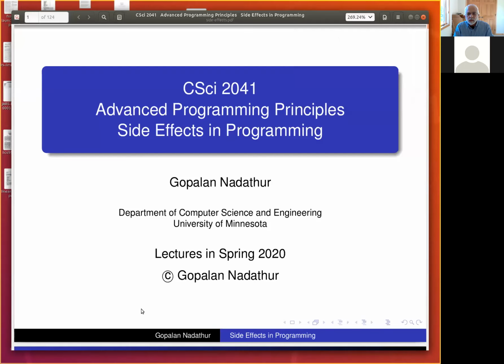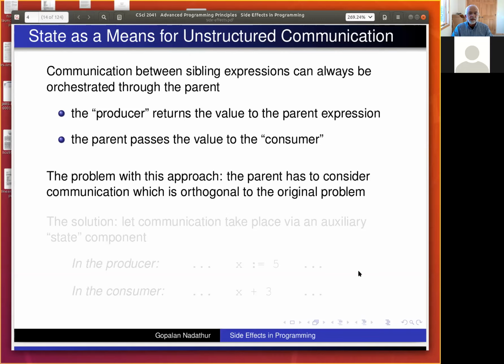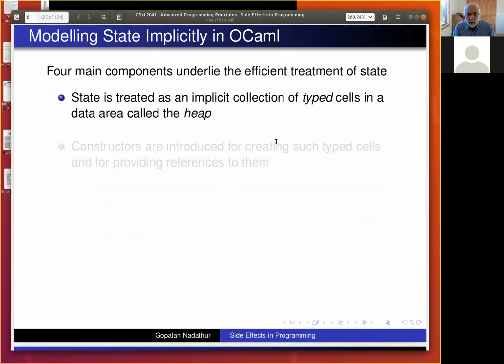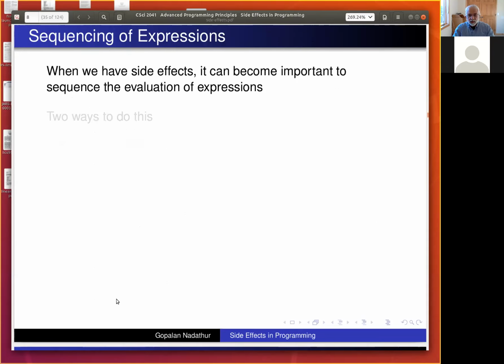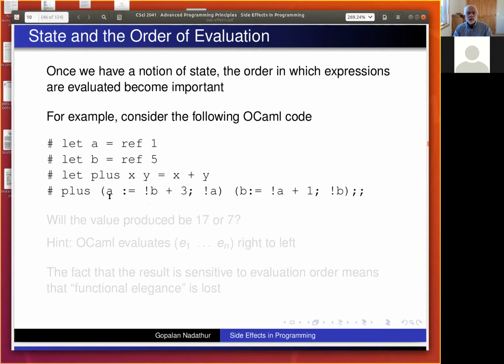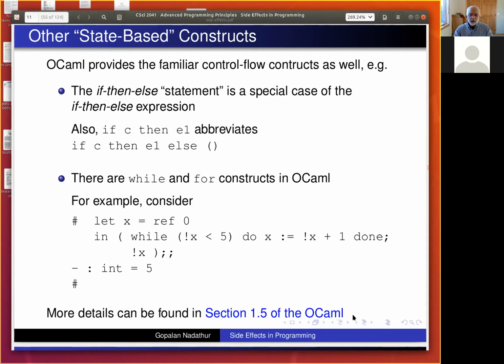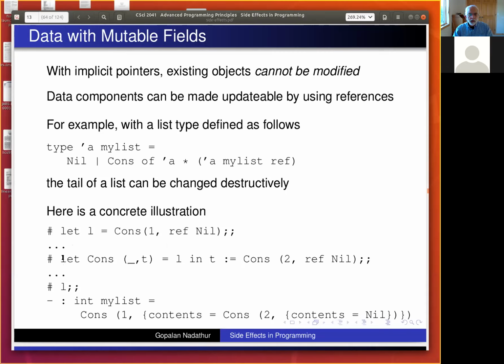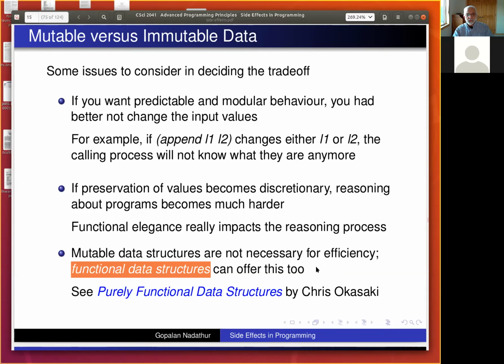Side-Effects in Programming, Lecture 1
This lecture starts the discussion of side-effects and covers the usefulness of state and the means for treating it in OCaml.